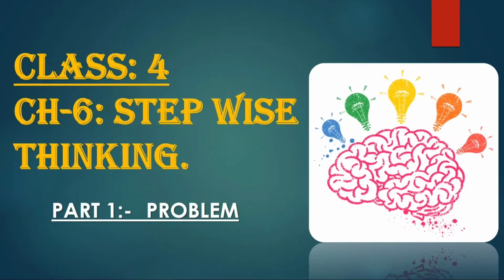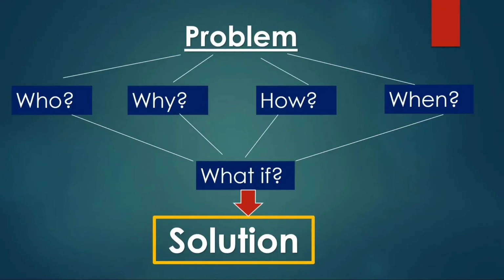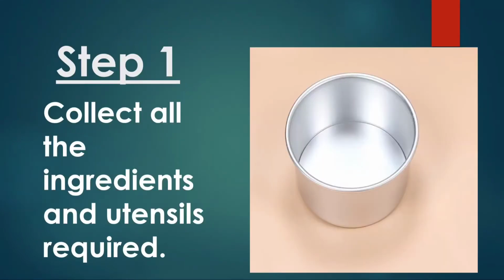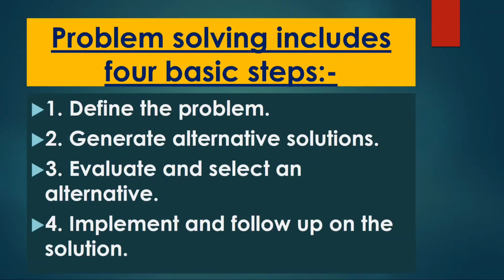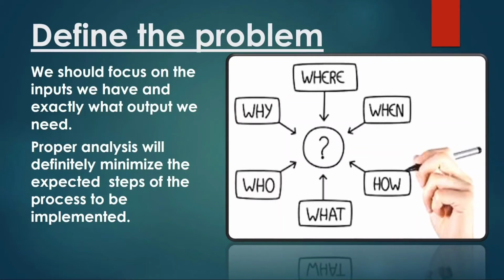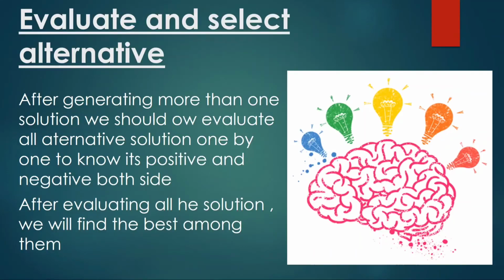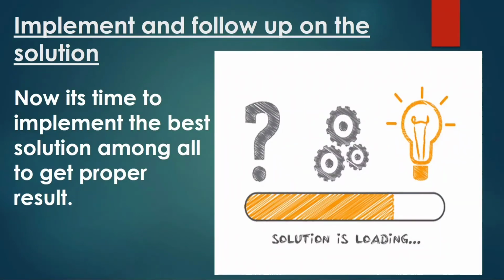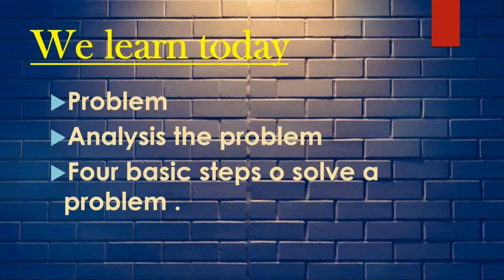class 4||ch :- 6 Step wise thinking part 1:- Problem